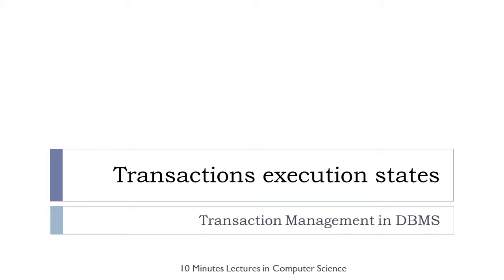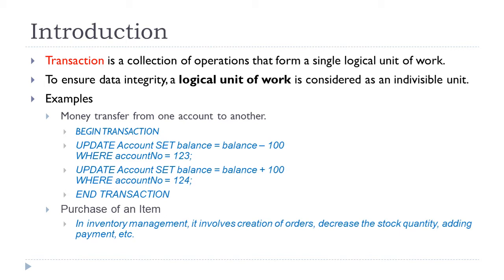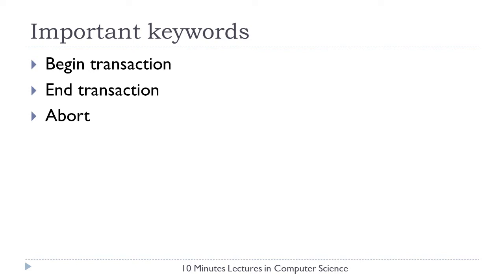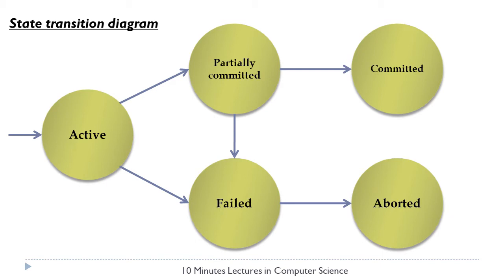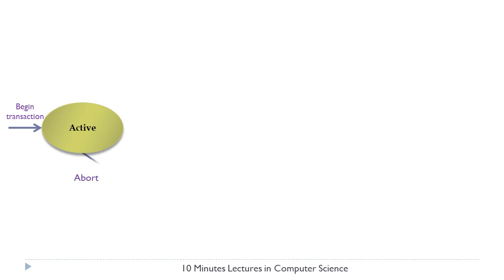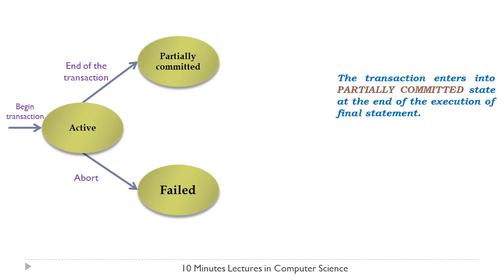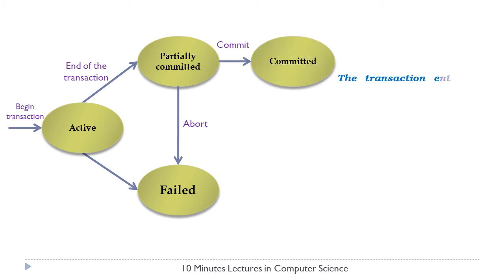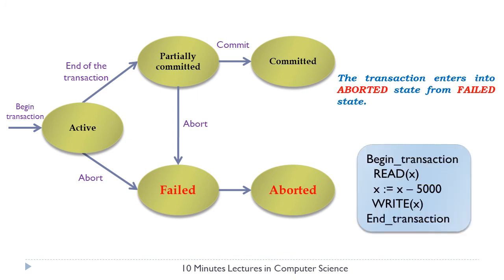What are the transactions states in DBMS a transaction go through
Every transaction in DBMS goes through different states based on their instructions that were executed successfully or failed to execute. They are ACTIVE, PARTIALLY COMMITTED, COMMITTED, FAILED and ABORTED. This lecture explains about how and when each transaction will go to a particular state with examples. If a transaction starts its execution, it is said to be in ACTIVE state. If all the instructions (INSERT, DELETE, UPDATE) mentioned in that transaction is completed, we say that the transaction enters PARTIALLY COMMITTED state. If COMMIT instruction is executed after successfully logs the necessary information for recovery, the transaction enters the COMMITTED state. If something goes wrong in either ACTIVE or PARTIALLY COMMITTED state, the transaction enters FAILED state and ABORTED to rollback all the changes made so for.